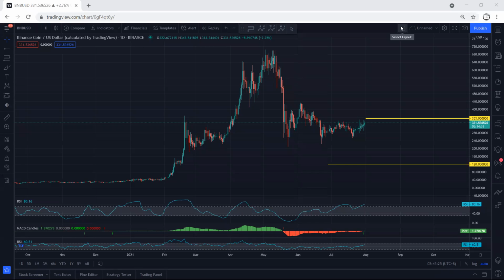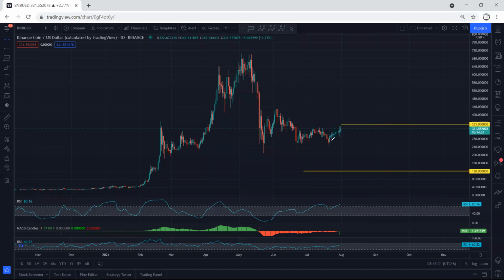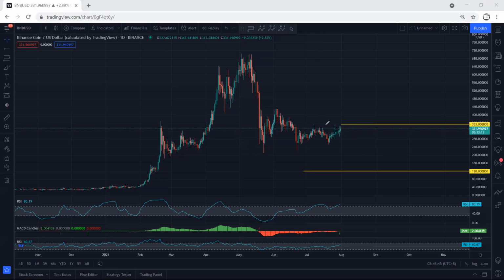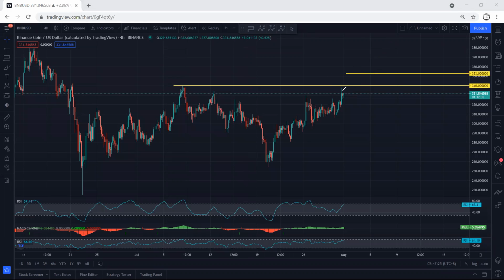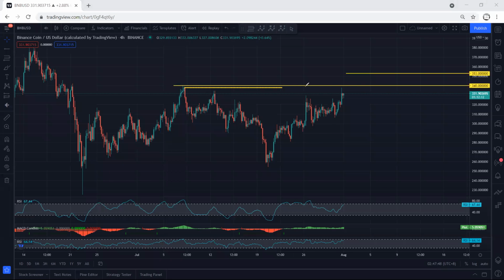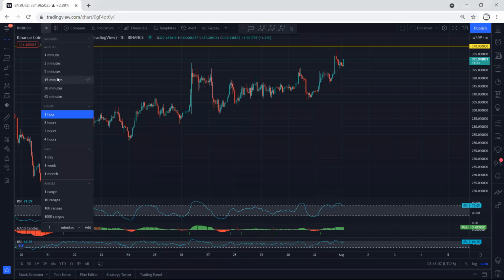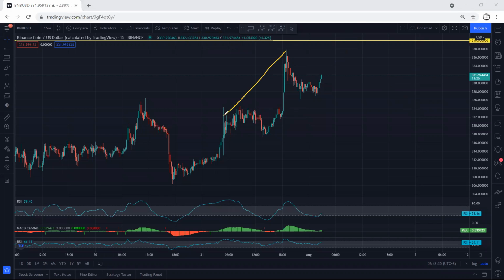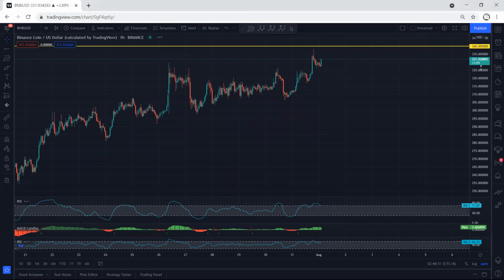Binance - BNB Technical Analysis for August 1, 2021 - Binance Coin